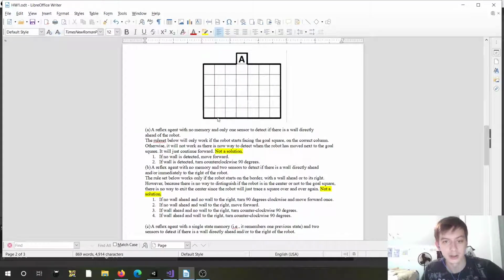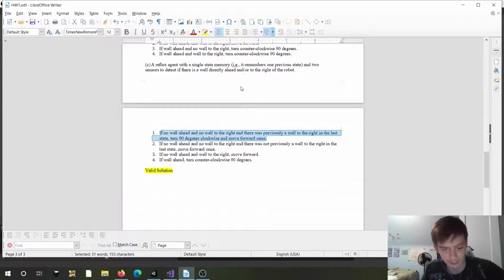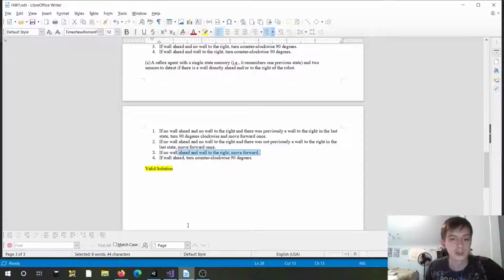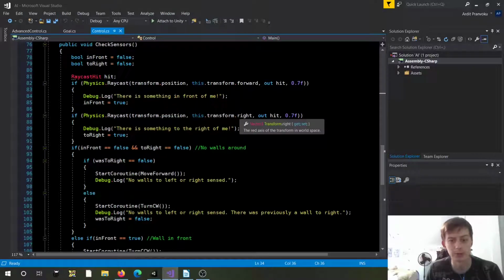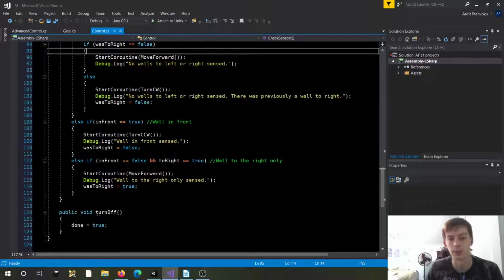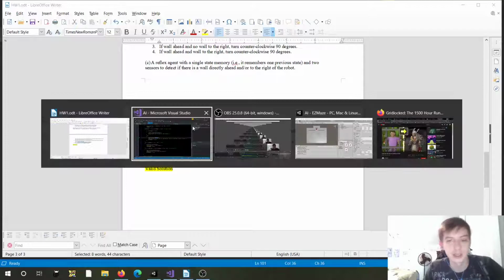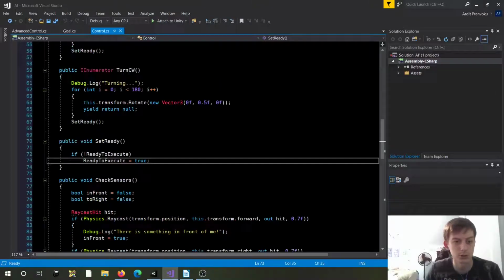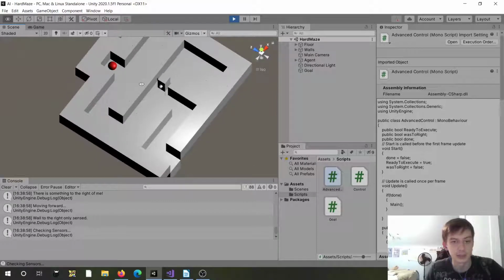Creating a simple maze AI in Unity.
Simple Controller - You can add the extra rule for practice!